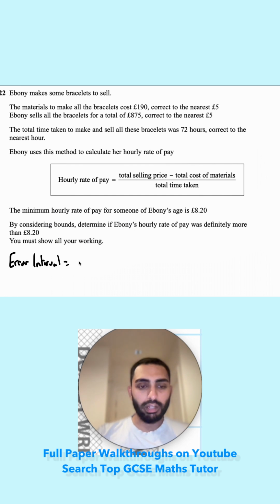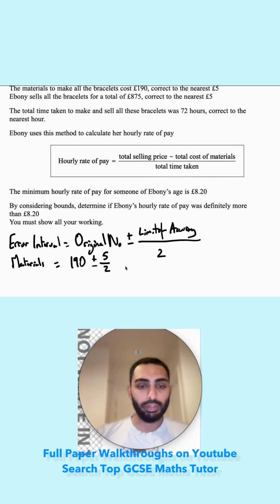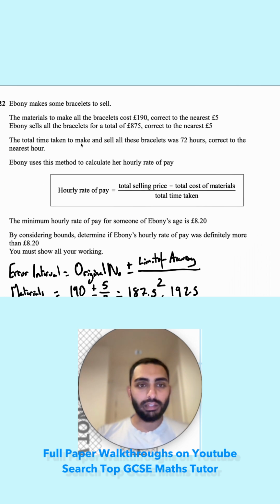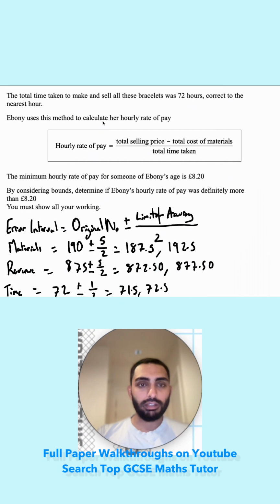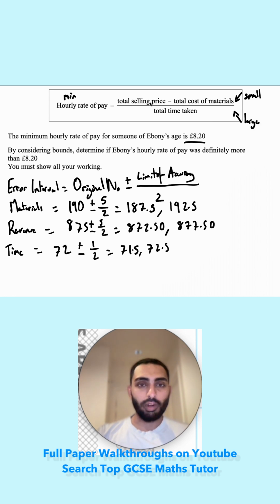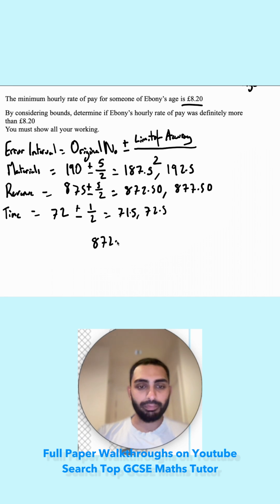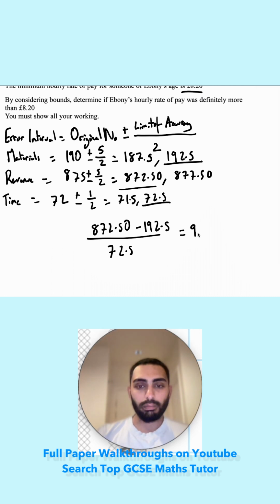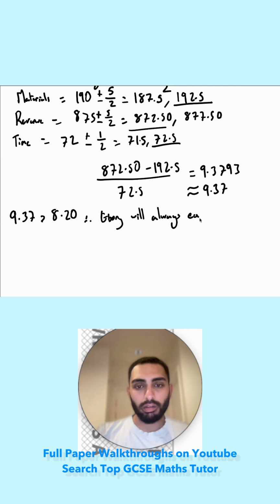GCSE Level 8 Tricky Maths Challenge : Master BOUNDS FAST! ⏱️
🧠 Ready for a challenge? Join us as we tackle a tricky GCSE Maths problem! In this video, you’ll need to calculate and consider BOUNDS. Can you get it right?

Put your skills to the test and see how quickly you can solve it!

🔑 Key Skills Tested:
✅ Understanding bounds and error intervals
✅ Working with percentages
✅ Calculating costs and hourly rates

Drop your answers in the comments below! Let's see how many of you can get it right!